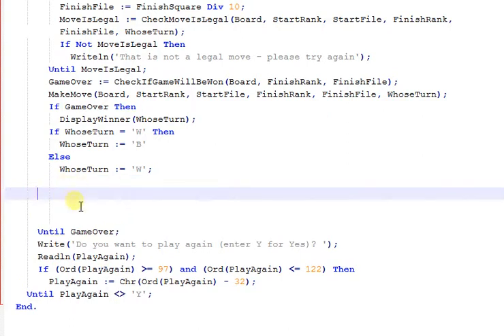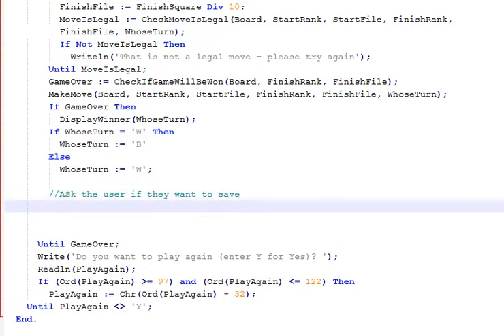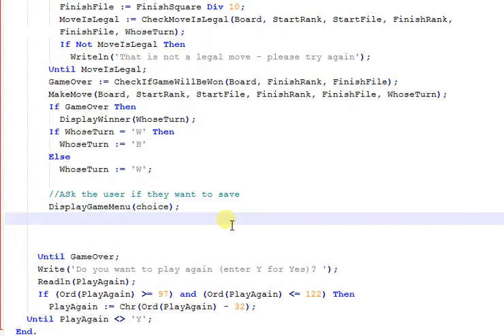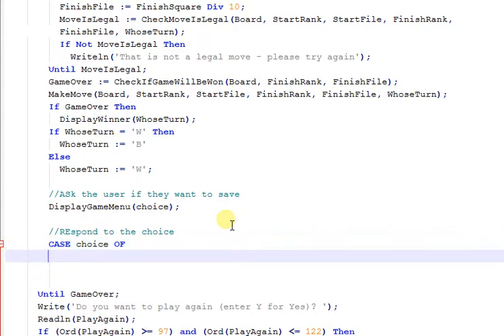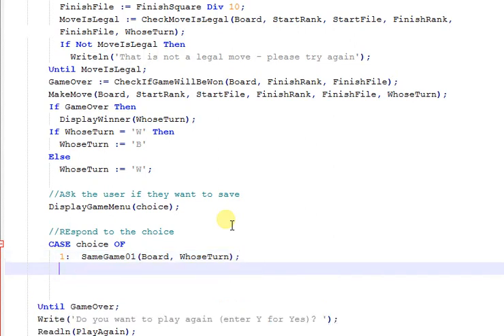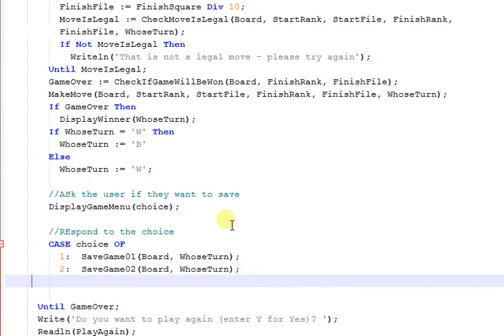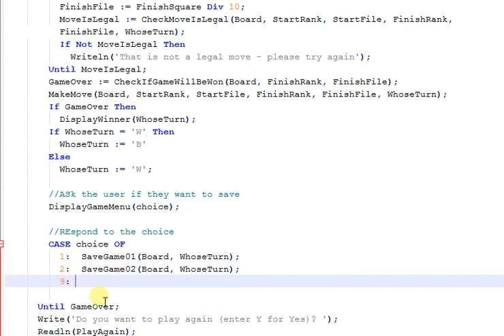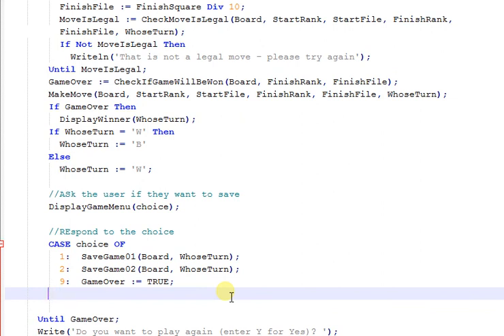TEST06 Q3 Task3